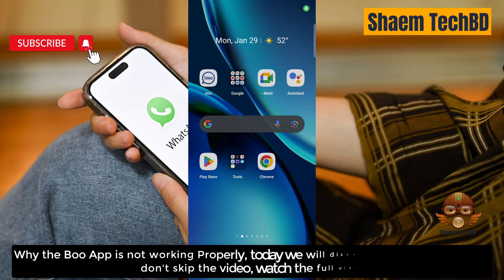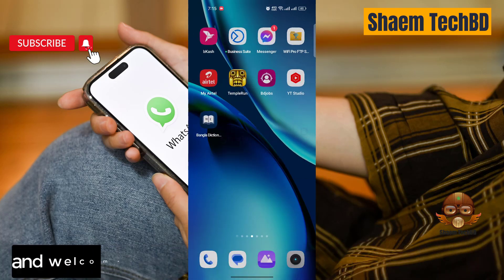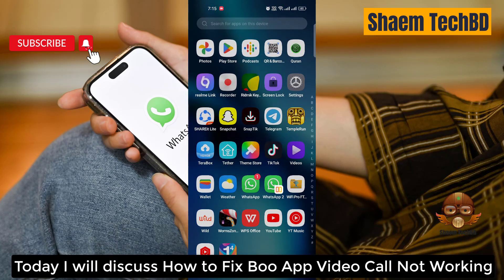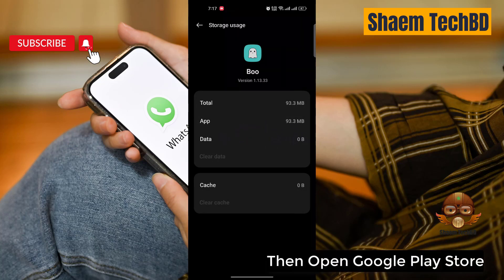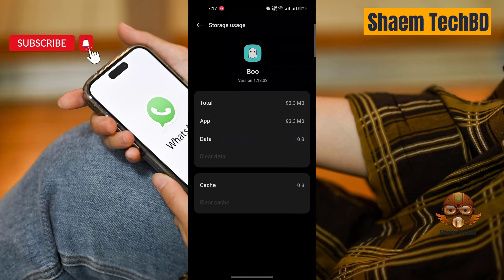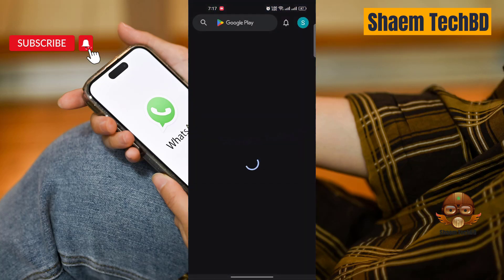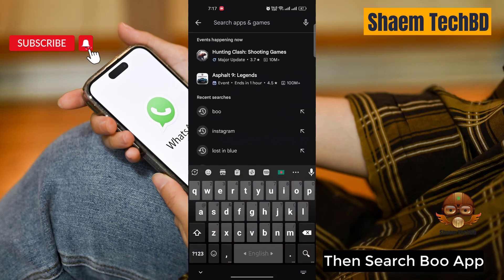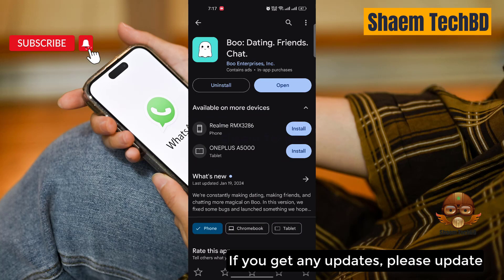How to Fix Boo App Video Call Not Working in Android After New Updates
Your Quary-
How to Fix Boo App Wifi Not Working
How to Fix Boo App Sim Data Not Working
How to Fix Boo App Keeps Freezing Issue
How to Fix Boo App Keeps Stopping Error
How to Fix Boo App Keeps Hanging Issue
How to Fix Boo App Automatically Closing Issue
How to Fix Boo App Keeps Lagging Issue
How to Fix Boo App Unfortunately Has Stopped Error
How to Fix Boo App White Screen Issue
How to Fix Boo App Black Screen Issue
How to Fix Boo App Scroll Down Problem Issue
How to Fix Boo App Keeps Crashing Issue
How to Fix Boo App Login Problem Issue
How to Fix Boo App Slow Loading Problem
How to Fix Boo App Scrolling are Extremely Slow and Laggy
How to Fix Boo App Very Slow to Load
How to Fix Boo App Sign in Not Working
How to Fix Boo App Stop Working
How to Fix Boo App Extremely Slow and Unresponsive
How to Fix Boo App Doesn't Work
How to Fix Boo App Very Glitchy
How to Fix Boo App After the Update the App Stopped Loading
How to Fix Boo App Stuck on the Loading Page
How to Fix Boo App Can't Sign Up
How to Fix Boo App The Photo Verification Does Not Work
How to Fix Boo App Cannot Edit Pictures
How to Fix Boo App Cannot Delete Pictures
How to Fix Boo App Can't Send Messages
How to Fix Boo App I Can't Read and Reply to Messages
How to Fix Boo App Doesn't Show Distances Anymore
How to Fix Boo App Photos Don't Show
How to Fix Boo App I Can't Login My Account
How to Fix Boo App Video Call Not Working
How to Fix Boo App Audio Call Not Working
How to Fix Boo App Sms not Sending
How to Fix Boo App SMS not Receiving
How to Fix Boo App tried to register it again the app tells that the account exists already
How to Fix Boo App Won't accept prepay credit cards
How to Fix Boo App I can't update my password
How to Fix Boo App I didn't receive an email with a link to my email
How to Fix Boo App Coin wasn't added in my account
How to Fix Boo App No Emails Are Sent for Verification
How to Fix Boo App I couldn't even get a code to register
How to Fix Boo App Doesn't Upload Normal Photos
How to Fix Boo App I can't choose album to upload photos
How to Fix Boo App sometimes automatically opens
How to Fix Boo App Scroll Is Not Working
How to Fix Boo App Registration not work
How to Fix Boo App Doesn't let you download your photos
How to Fix Boo App Photos don't load
How to Fix Boo App sign in button doesn't work
How to Fix Boo App can't text to someone
How to Fix Boo App I can't watch livestreams
How to Fix Boo App is not verifying my photo even i had uploaded my photos plenty of times